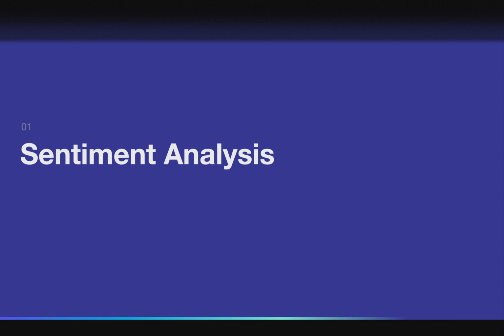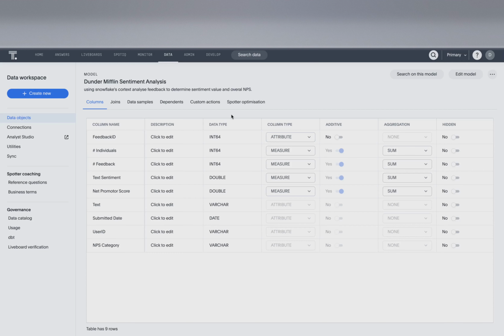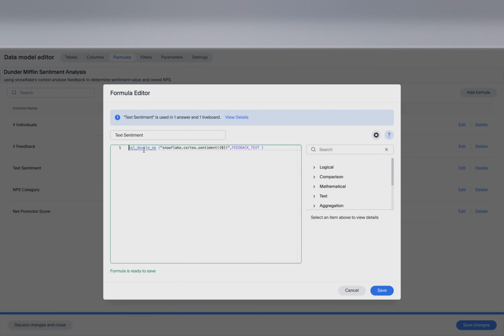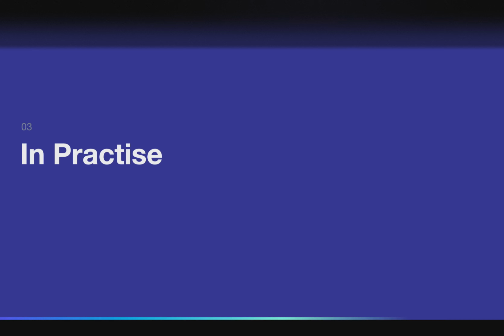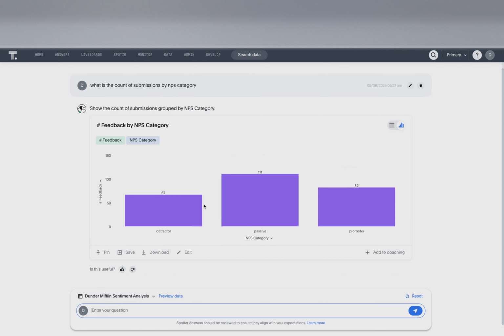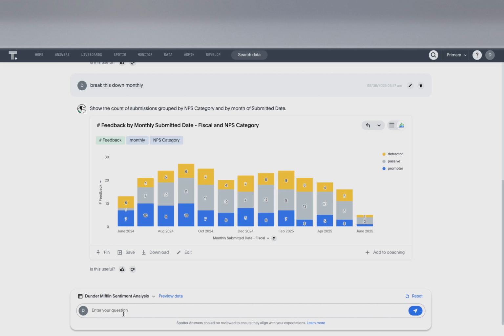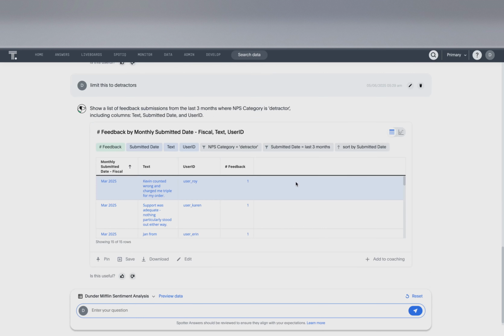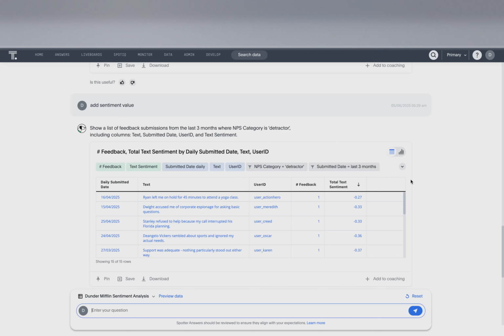Mastering Sentiment Analysis with ThoughtSpot 📊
Learn how to conduct sentiment analysis to understand customer emotions and improve business outcomes! In this video, we explore how businesses use sentiment analysis to quantify customer feedback and enhance customer retention.

🔍 What You'll Learn:
- The business objective of sentiment analysis
- How to categorize customer feedback as positive, negative, or neutral
- Real-world use cases: brand monitoring, product feedback analysis, and customer service optimization
- Hands-on demonstration with ThoughtSpot and Snowflake Cortex integration

📊 Key Features Covered:
- Setting up sentiment analysis models in ThoughtSpot
- Using pass-through functions with Snowflake Cortex
- Calculating Net Promoter Scores (NPS) from sentiment data
- Interactive analysis with Spotter AI for actionable insights
- Drilling down into detractor feedback for targeted responses